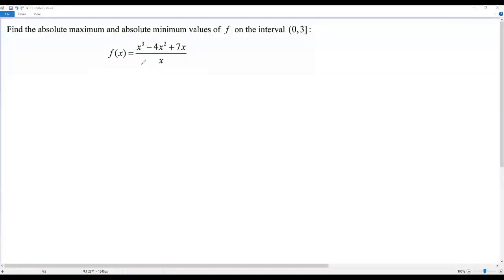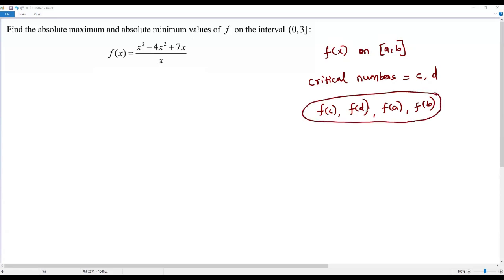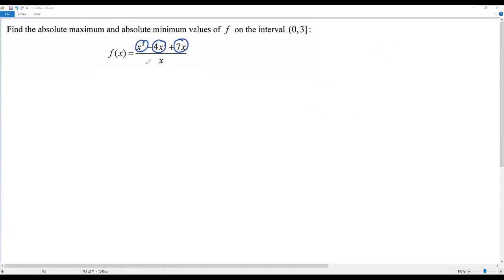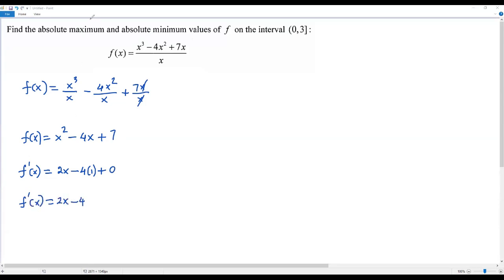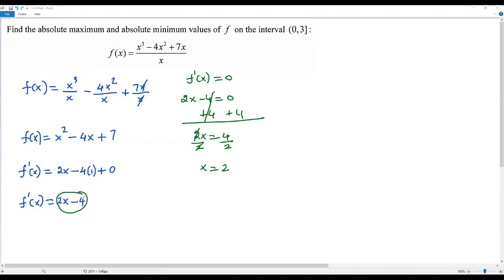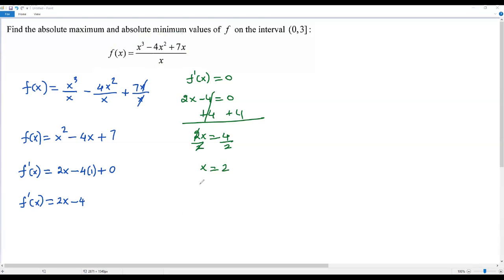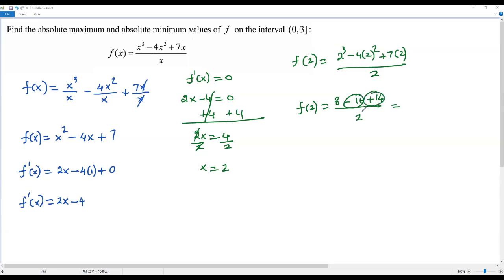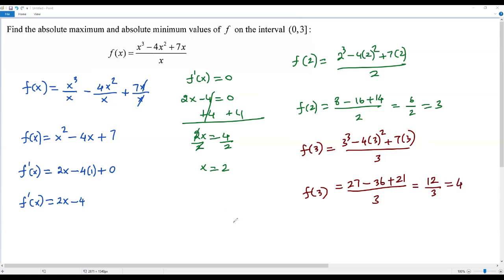AP Calculus AB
Find the absolute maximum and absolute minimum values of f on the interval : (0, 3] :

f(x) = (x^3 - 4x^2 + 7x)/x